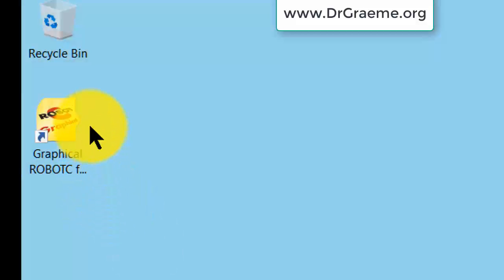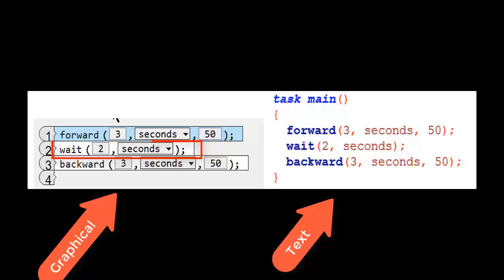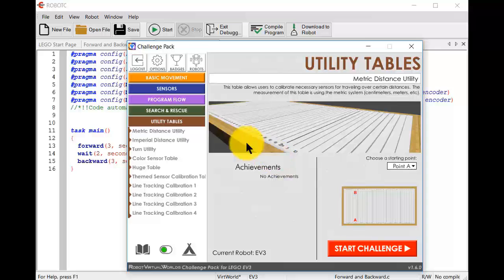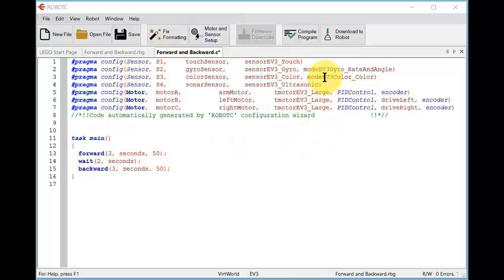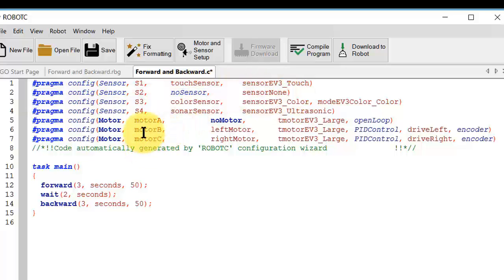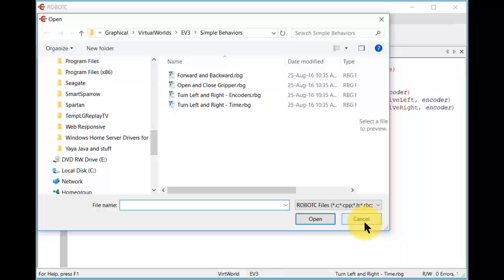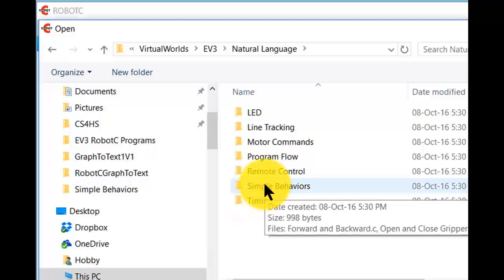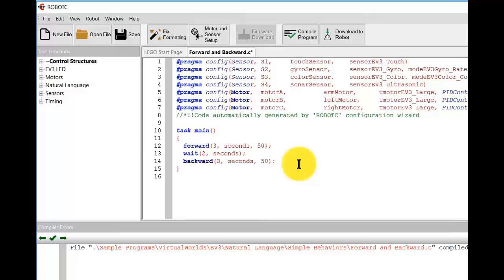Going from Graphical RobotC To Text-based RobotC using a virtual environment.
This video takes an absolute beginner through the process of changing from Graphical RobotC for the LEGO EV3, on to natural language (text-based) RobotC for the EV3.
The example we have used assumes the use of RobotC's Virtual Environment. This particular video does not cover downloading the program into a physical EV3 robot.